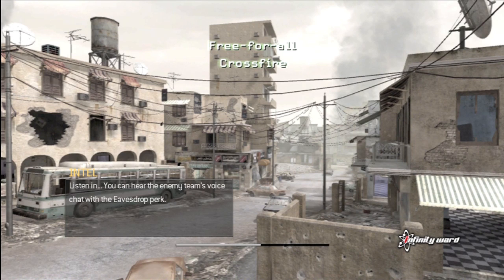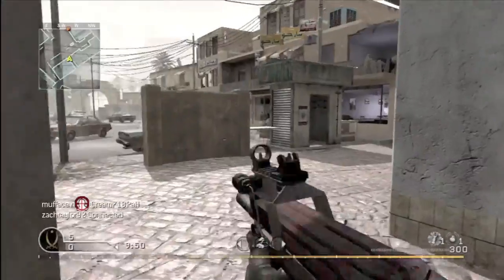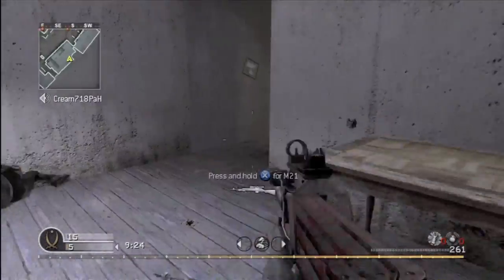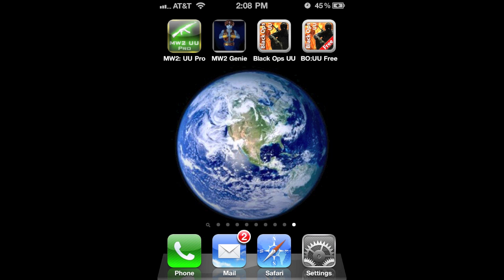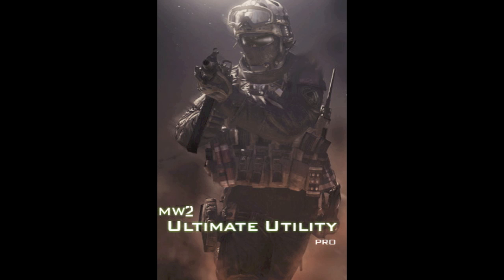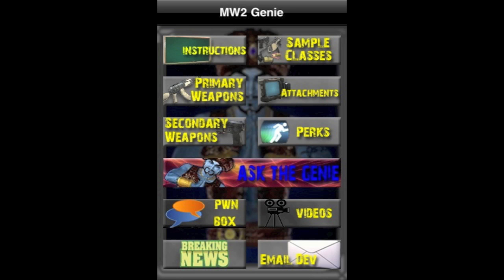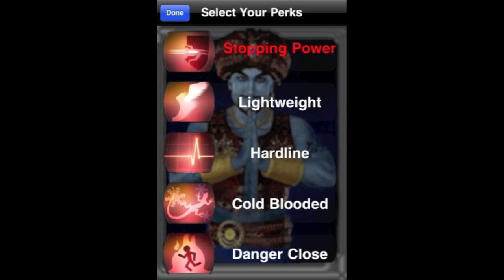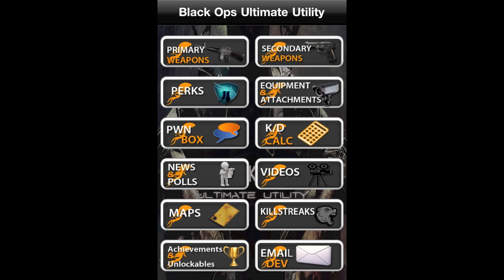25-1 COD4 FFA + FREE iPod Touch & iPhone App Giveaway!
Be sure to check out Brass Monkeigh Apps in the iTunes App Store!